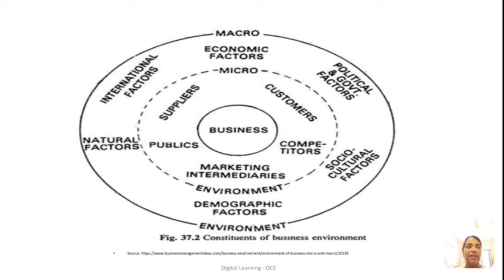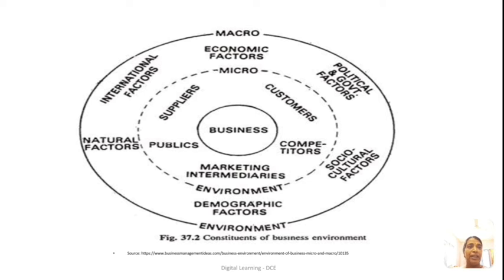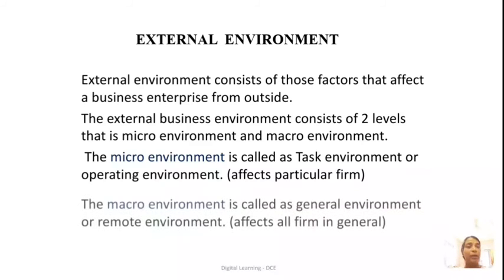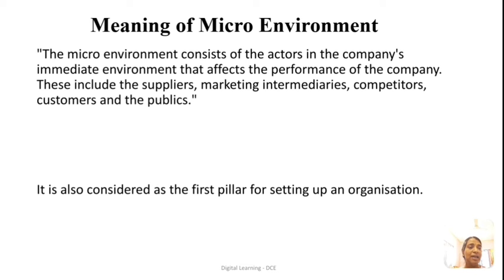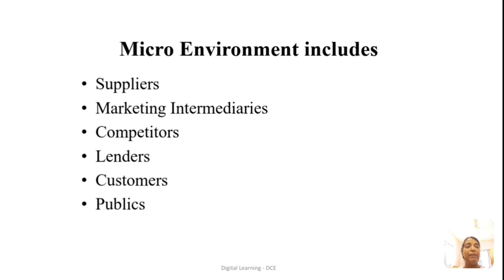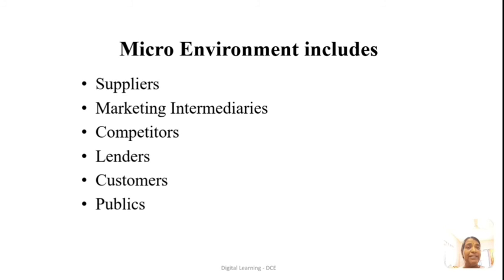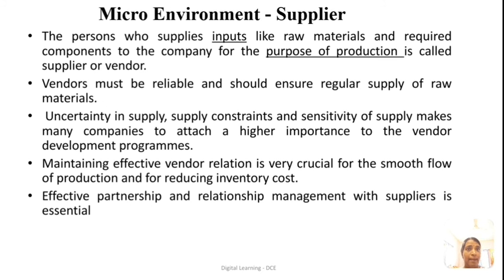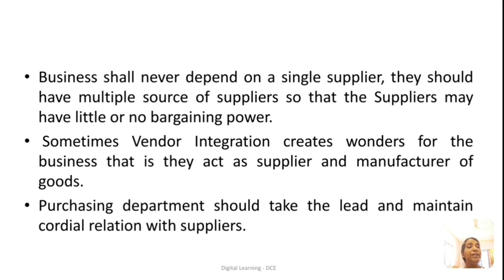BUSINESS ENVIRONMENT UNIT 2.1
BUSINESS ENVIRONMENT  UNIT 2
 SESSION 2.1 FOR BBA STUDENTS